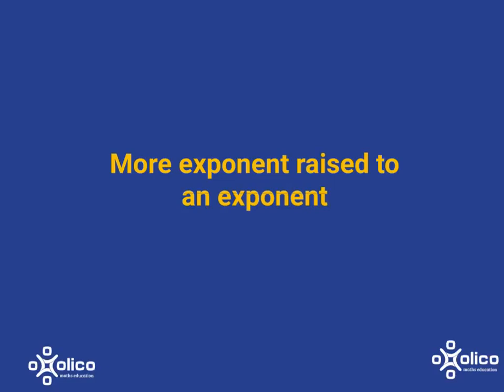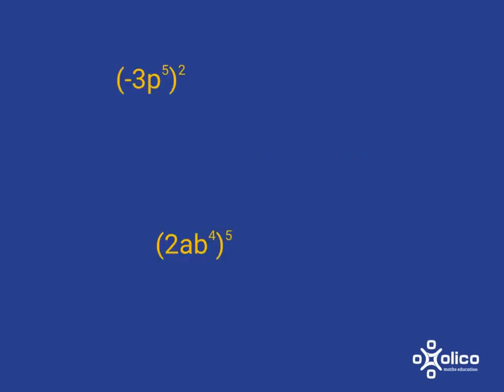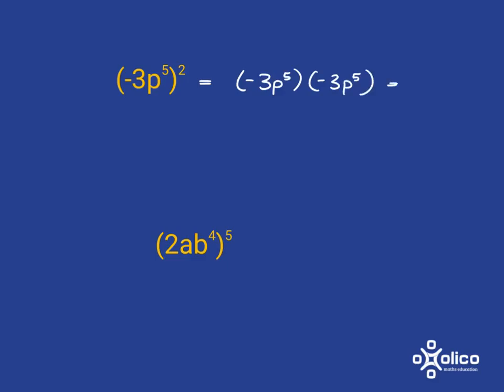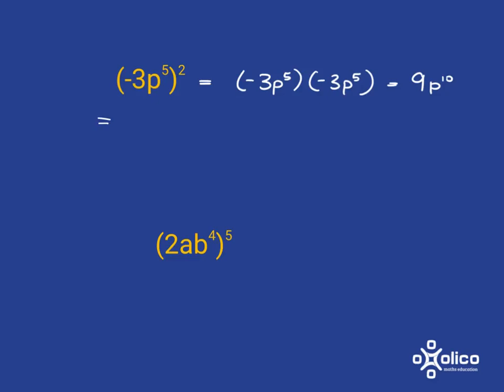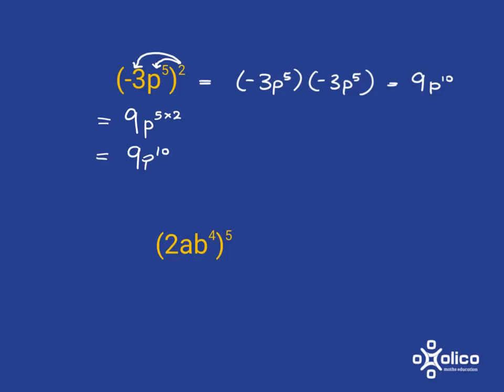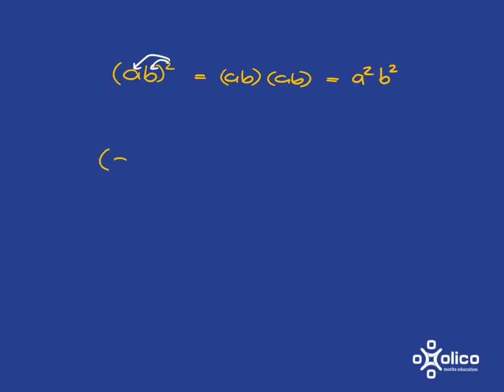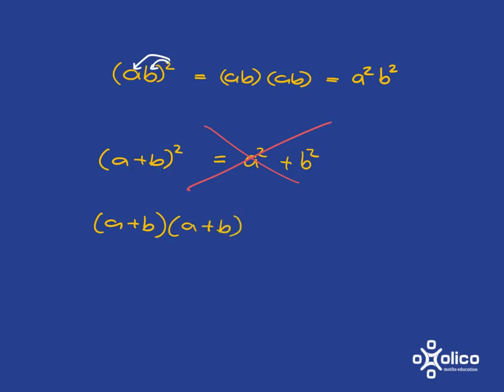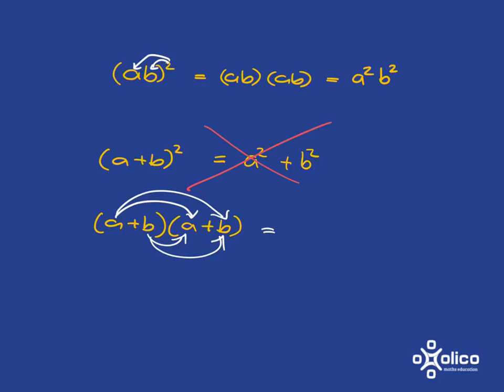9 Exp2 5 More exp^exp